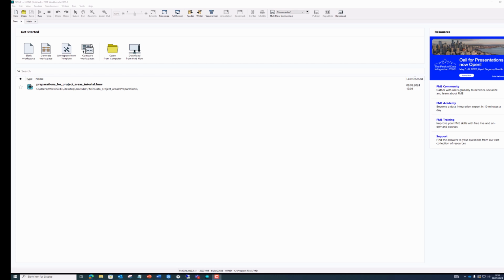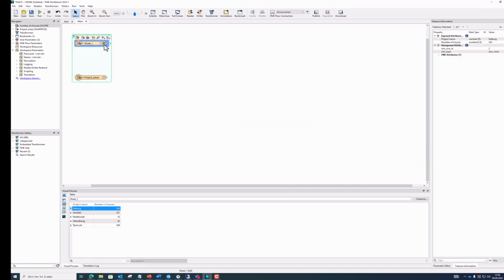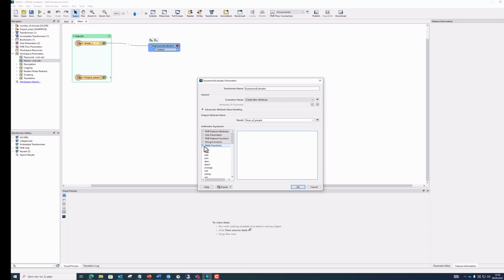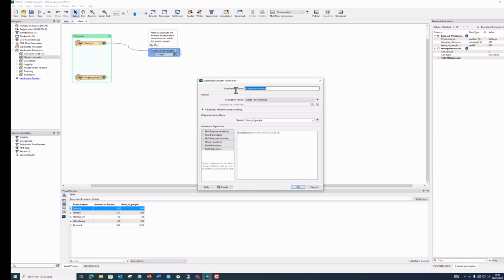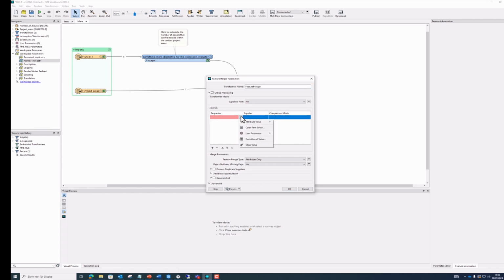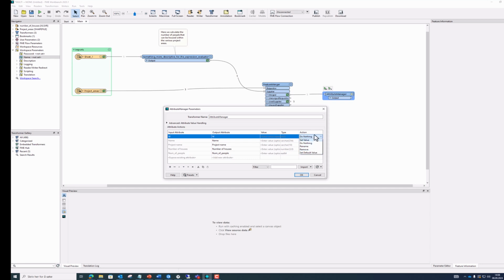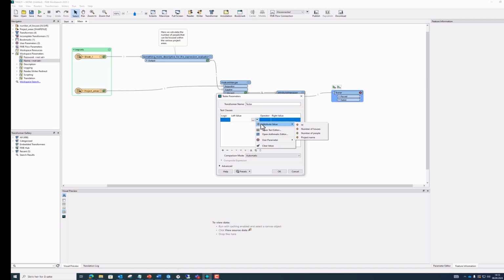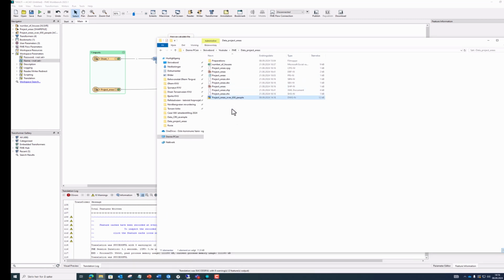FME beginner tutorial - How to use transformers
In this tutorial we`ll  look at how we can use transformers in our workflows. To illustrate this we will solve a problem where we need to do a calculation, combine two datasets (shapefile and excel file), manage attributes and filter our data based on a condition before we export the data to a DWG file.

Timestamps
00:00 Introduction
00:31 Problem we will solve
01:17 Create workspace
01:27 Import our data - drag and drop
03:12 Calculate values using the Expression Evaluator transformer
06:46 Use annotations to explain each step of the workflow
08:36 Merge datasets using the Feature Merger transformer
12:06 Manage attributes with the Attribute Manager
14:34 Filter data based on feature attributes using the Tester transformer
16:28 Exporting the end dataset to a DWG file format